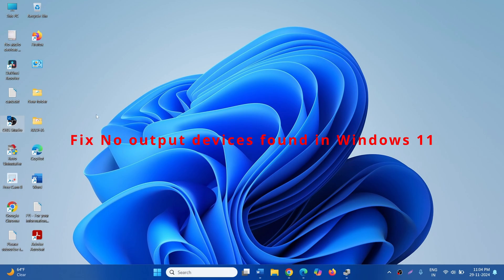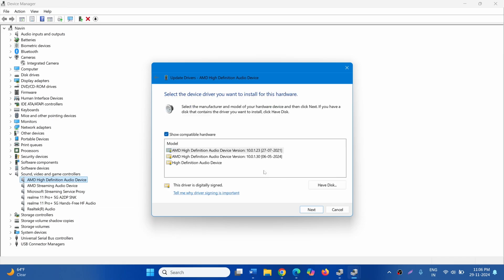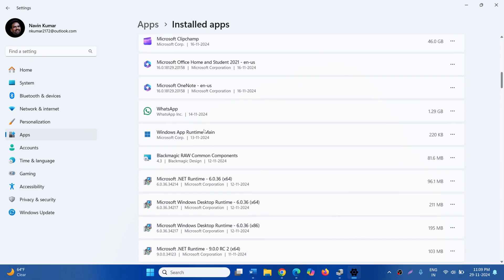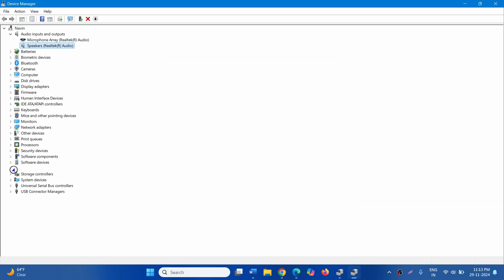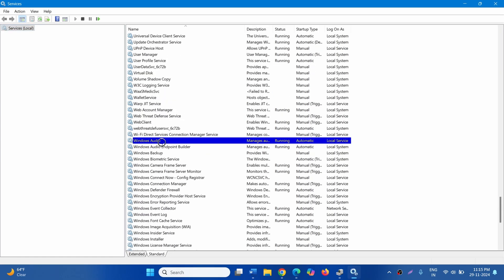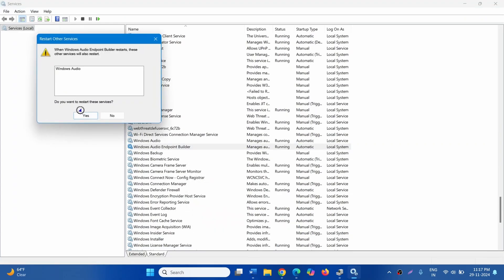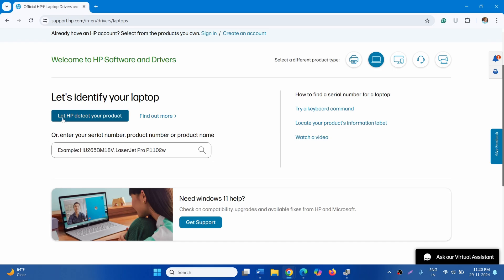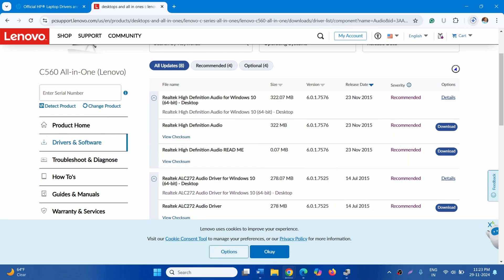How to fix No output devices found in Windows 11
Follow the steps to fix the problem in Windows 11:

Install previous version of the audio driver:

• Click on View menu.
• Select Show hidden devices.
• Expand Sound, video and game controllers.
• Find the device named with High definition.
• Right click on this device and select Update driver.
• Select Browse my computer for drivers.

Uninstall third party Antivirus program:

If you have installed third party antivirus program like Norton, McAfee, or other then uninstall it and check if the audio is working or not. If it is working then uninstall it permanently.

Update all audio drivers:

Modify services:

1. Windows audio
2. Windows Audio Endpoint builder

Install Audio driver from Manufacturer’s website.